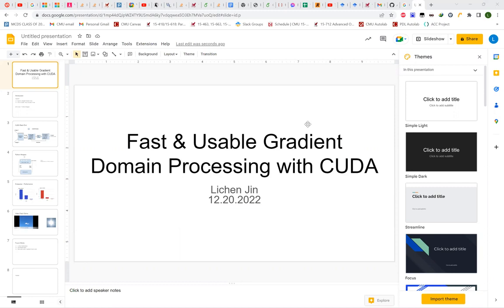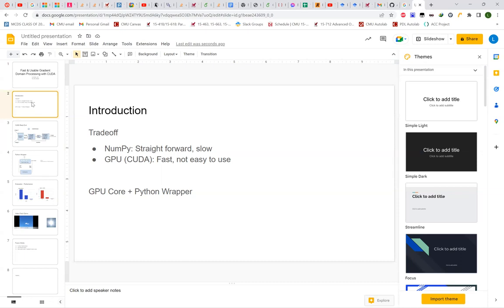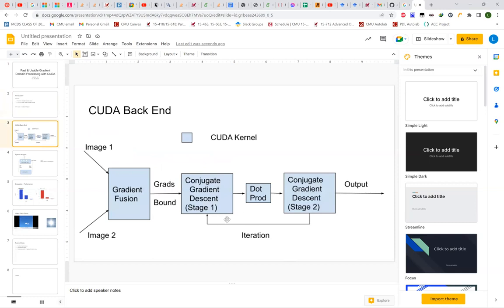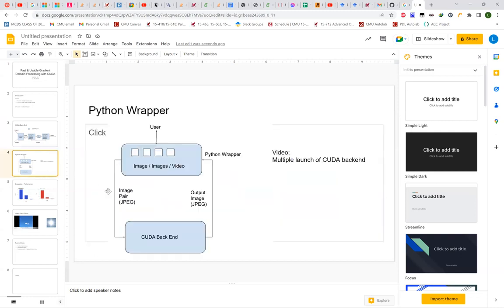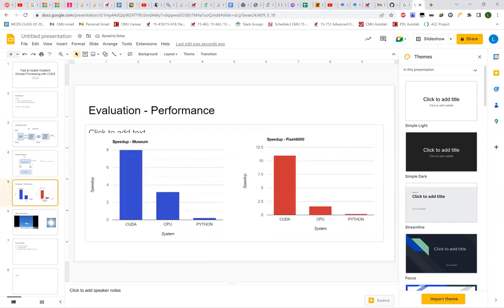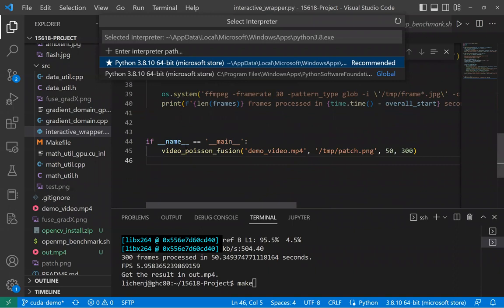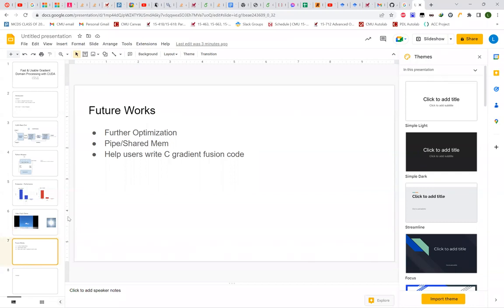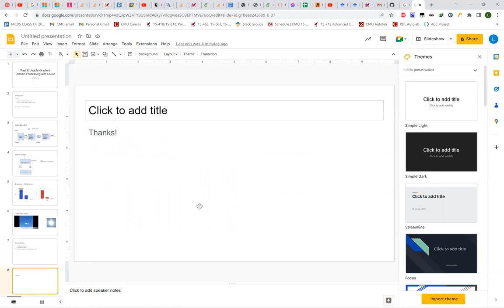Lichen Jin: Fast and Usable Gradient Domain Image Editing System Exploiting Heterogeneous...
Full title: Fast and Usable Gradient Domain Image Editing System Exploiting Heterogeneous Architecture